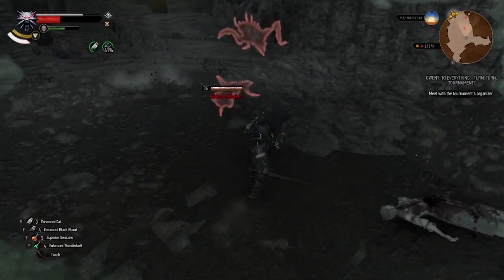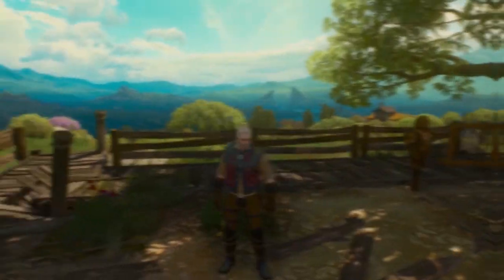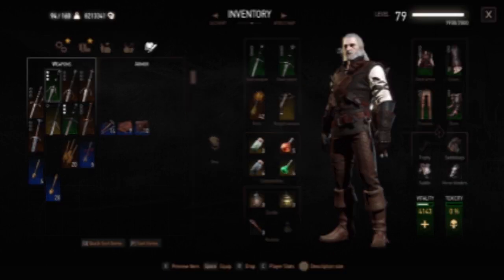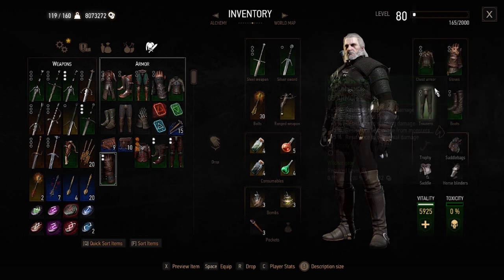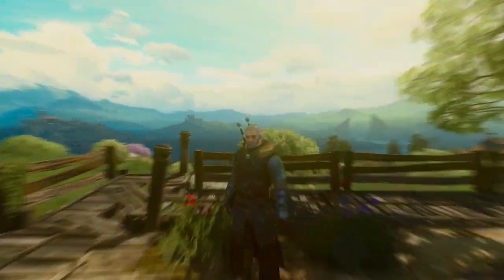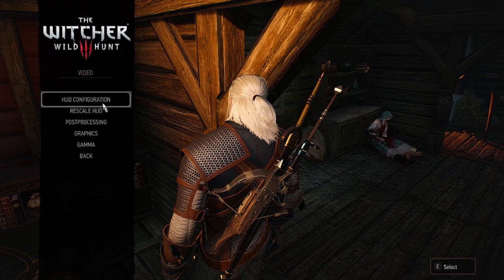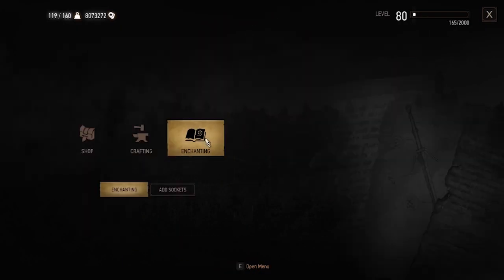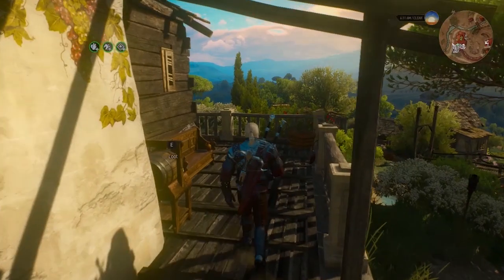Every Single Witcher Gear In The Game | The Witcher 3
THIS VIDEO DOES NOT CONTAIN THE LOCATION OF THESE WITCHER GEARS (Except for Teigr). Hi. In this video, I wanted to show you every single witcher gear there is in The Witcher 3: Wild hunt. also I wanted to talk to you about their special perks and recommend to you the best builds for each of these witcher gears and armors and explain about then as much as I could. Hope you find this useful.

Chapters:

00:00 Feline
01:01 Wolven
01:58 Manticore
02:40 Griffin
03:10 Viper
03:44 CHARMING GERALT!
03:46 Ursine
04:38 Teigr
06:04 Enchantments (Special Runes)
06:50 Dyes

The song at 03:44 (CHARMING GERALT!!) is PHONKY TOWN By Playaphonk